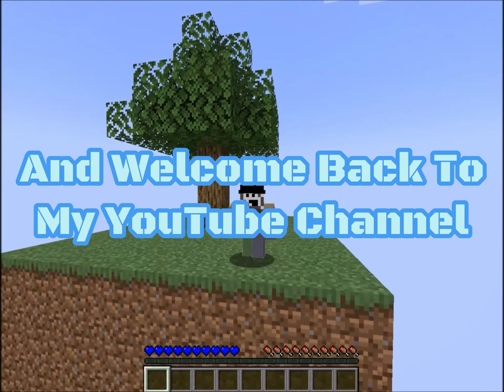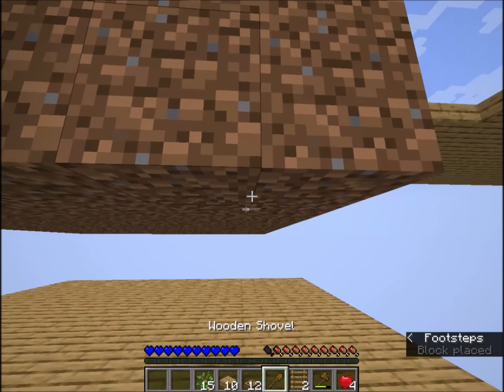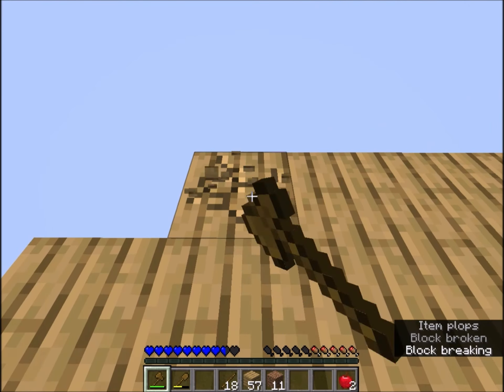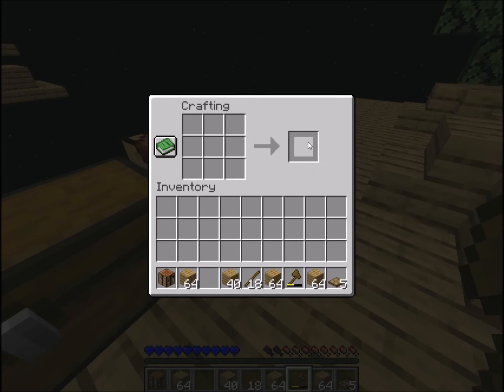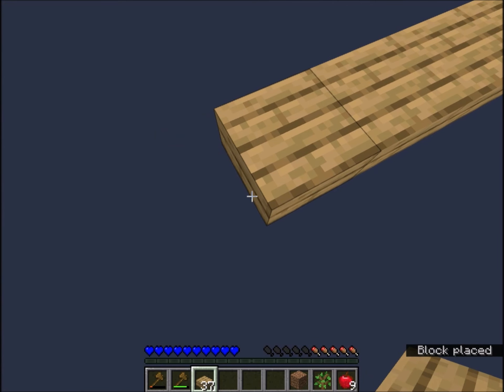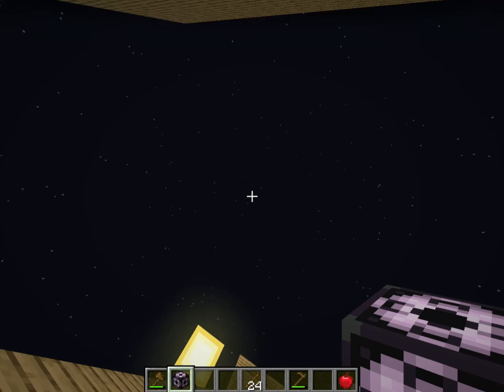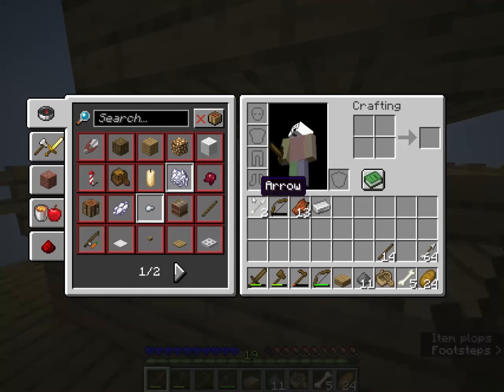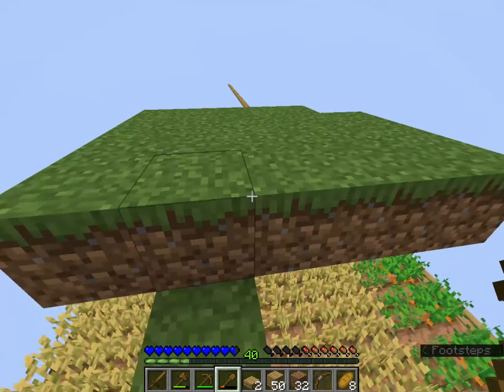Minecraft Skyblock WITH NO COBBLESTONE GENERATOR! (Goal: Obtain Water)